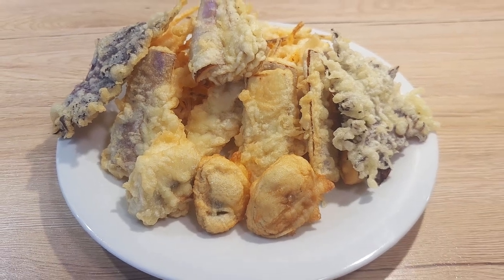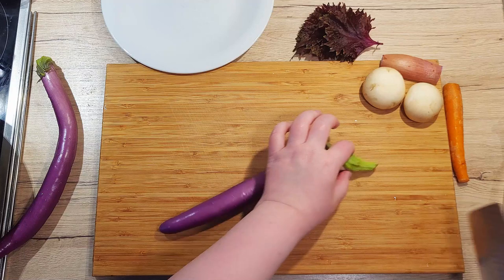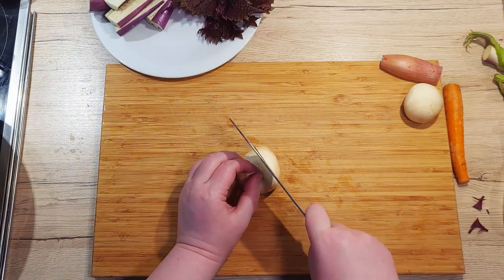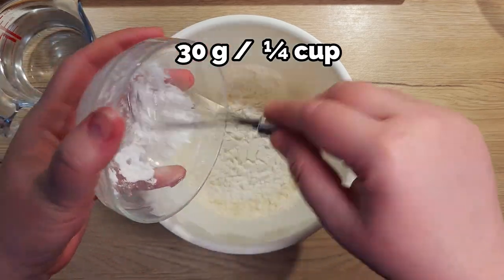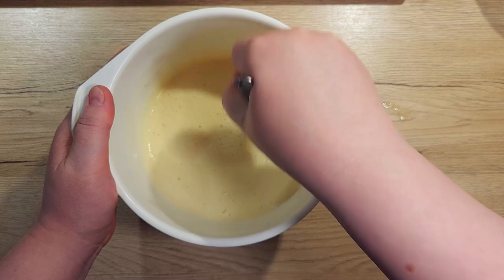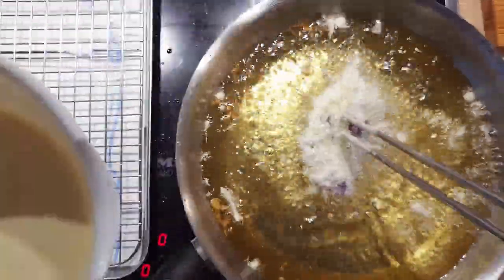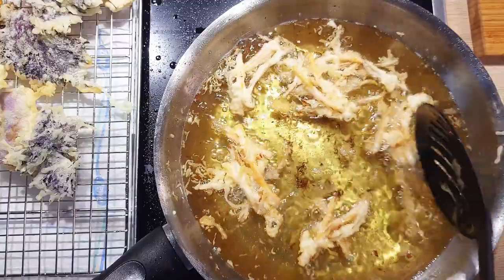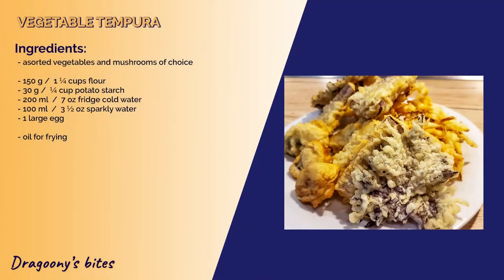Easy Crispy Vegetable Tempura | Perfect Kakiage Tempura Recipe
Welcome back to Dragoony's bites! 🍽️ Today, we’re making crispy and delicious Kakiage Tempura with assorted vegetables and mushrooms. This easy-to-follow recipe is perfect for impressing your guests or enjoying a tasty treat at home. From preparing the tempura batter to frying up those golden crispy veggies, I’ll guide you through every step. 🌟

🔹 Ingredients: 🔹
- assorted vegetables and mushrooms of choice
- 150 g /  1 ¼ cups flour
- 30 g /  ¼ cup potato starch
- 200 ml  /  7 oz fridge cold water
- 100 ml  /  3 ½ oz sparkly water
- 1 large egg

🔹 Preparation: 🔹
1. Clean and cut your vegetables into bite-sized pieces.
2. Combine 150g of flour with 30g of potato starch. Add 1 large egg, 200ml of cold water, and 100ml of sparkling water. Mix gently, but don’t over-mix.
3. Heat oil to 180°C (356°F). Dip vegetables in potato starch, shake off excess, then coat in the tempura batter.
4. Fry in hot oil until golden brown—about 30 seconds to 1 minute depending on size.
5. Transfer to a wire rack to drain excess oil.
6. Serve and enjoy!

☑️ Timestamps
0:00 Intro
0:27 Preparing the vegetables
1:34 Making the tempura batter
2:21 Battering the vegetables
2:39 Frying the vegetables
3:31 Serving

This video is about How To Make Crispy Vegetable Tempura - Quick Kakiage Recipe. But It also covers the following topics:

How To Make Kakiage Tempura
Easy Vegetable Tempura Recipe
Crispy Tempura Batter Recipe

✅ About Dragoony's bites.

Welcome to Dragoony's Bites! 🍝 Join me, a quirky home cook with over 15 years of experience, as I share hearty, easy-to-follow recipes passed down through generations in my food-loving family. From comforting meals inspired by my parents and grandparents to new culinary discoveries, this channel is all about bringing delicious homemade food to your kitchen.

Whether you're a beginner cook or an expert in the kitchen, you'll find recipes filled with love, flavor, and a touch of nostalgia. Enjoy simple steps, mouthwatering meals, and a fun cooking journey together.

© Dragoony's bites